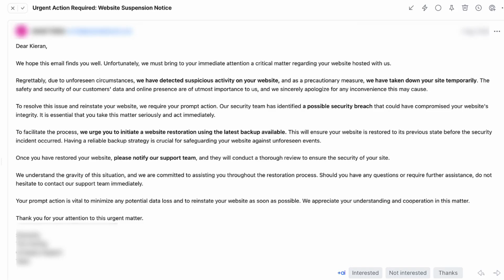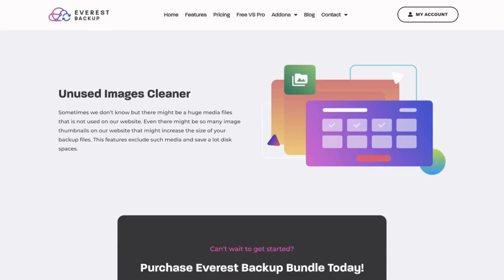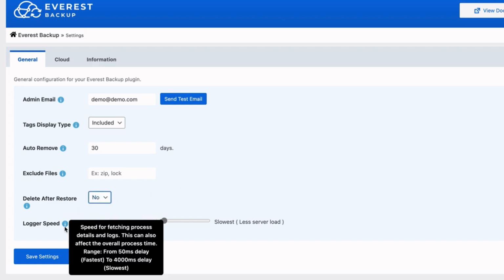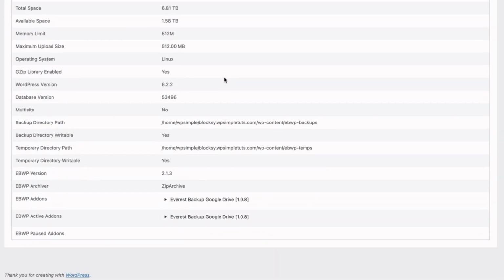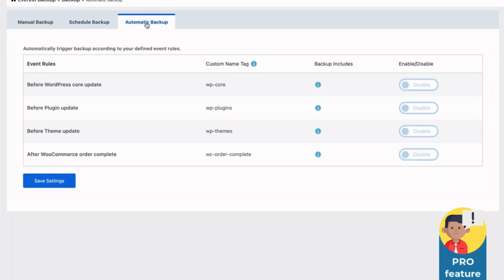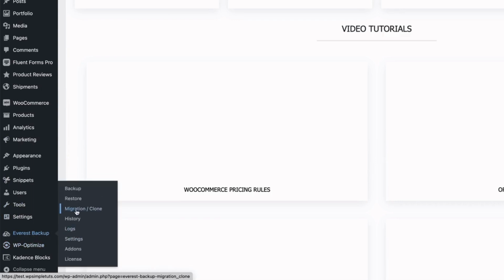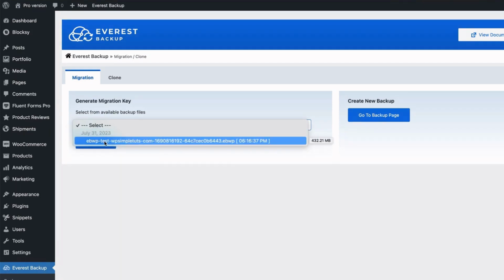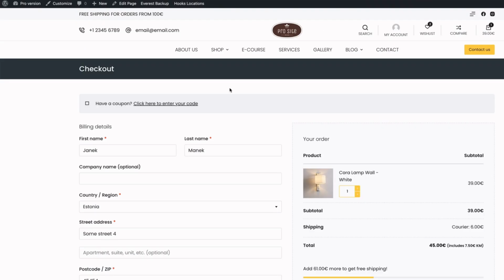WordPress Backups Made Easy | Everest Backup Tutorial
Discover how to back up and migrate your WordPress site in just minutes with the help of the Everest Backup plugin! In this video, I'll walk you through the entire process step by step, so you can keep your website safe and secure.